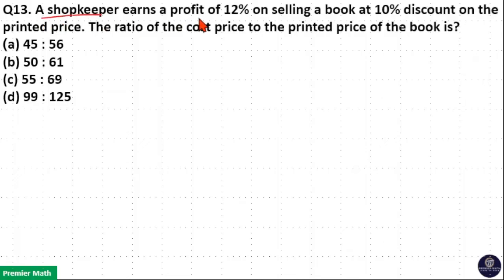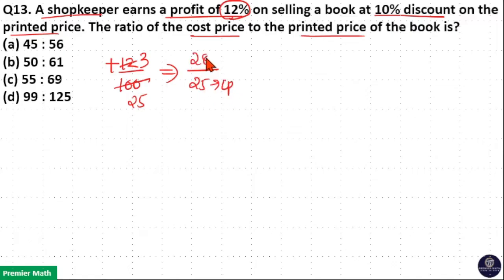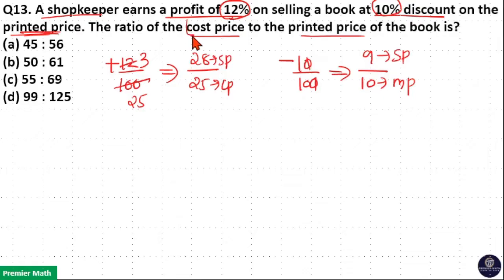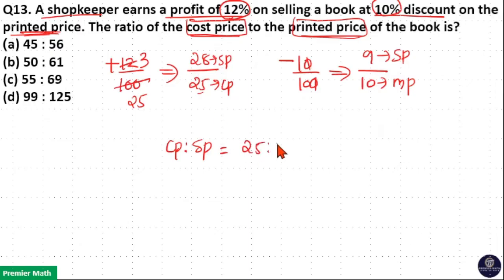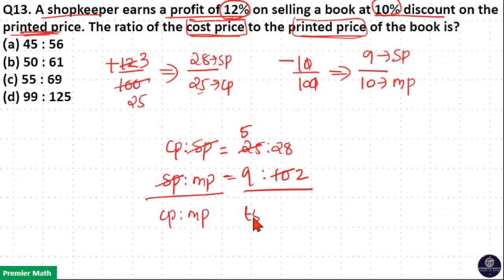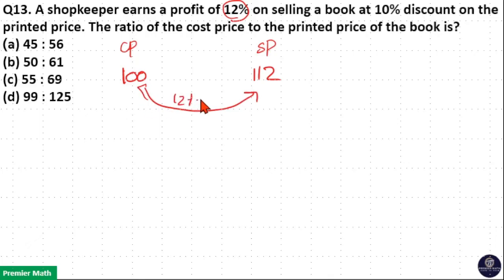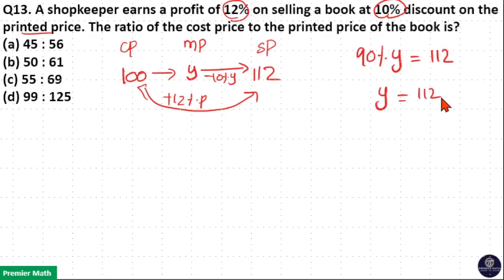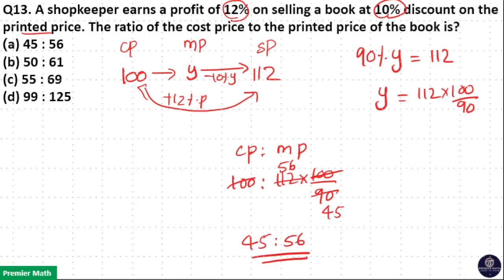A shopkeeper earns a profit of 12% on selling a book at 10% discount on the printed price. The ratio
00:00 Method 1
02:13 Method 2
A shopkeeper earns a profit of 12% on selling a book at 10% discount on the printed price. The ratio of the cost price to the printed price of the book is